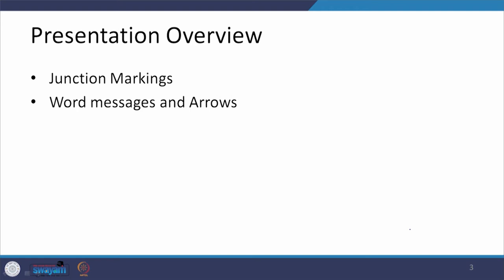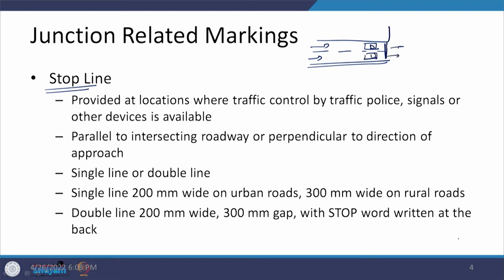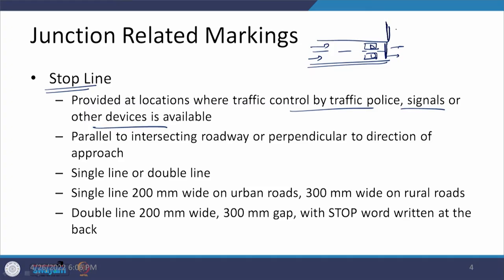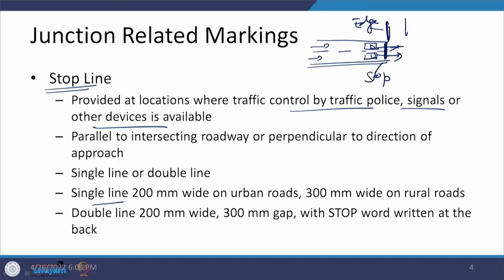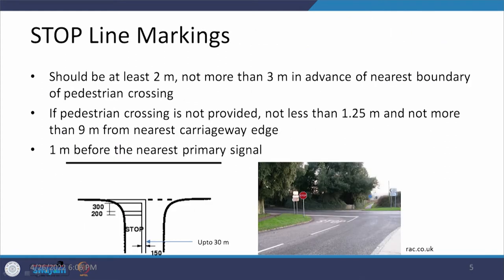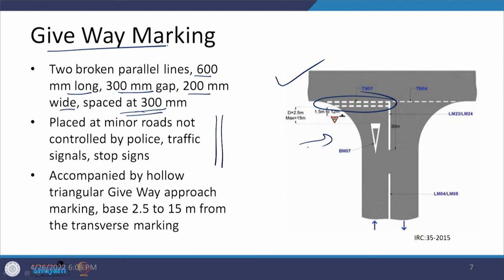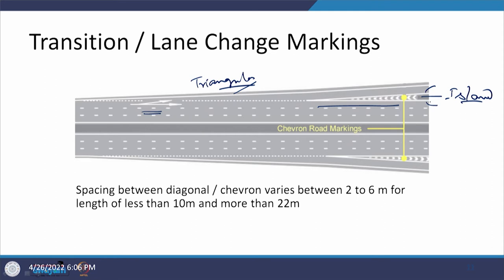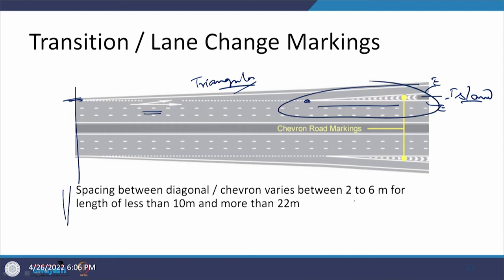Lecture 22: Road Furniture - 3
This lecture discusses the guidelines related to junction markings, word messages and arrows.

00:00 Recap of Previous Interaction
1:00 Presentation Overview
1:19 Junction Related Marking
24:09 Markings- Word Messages
26:40 Markings- Arrows